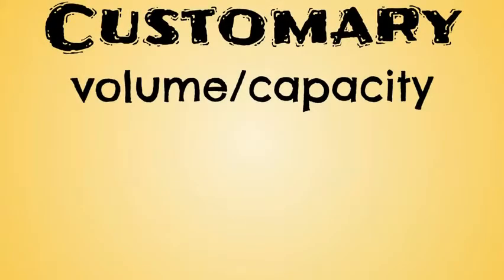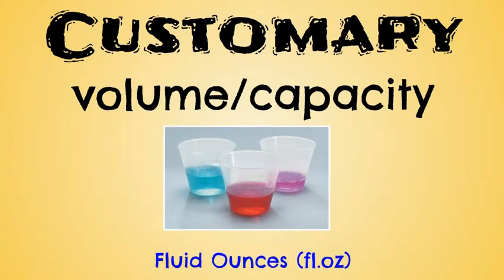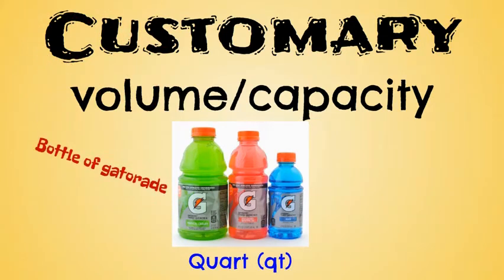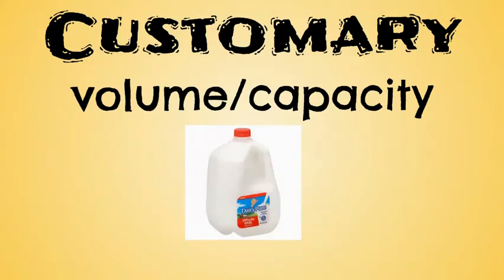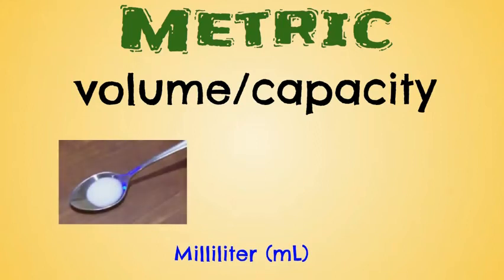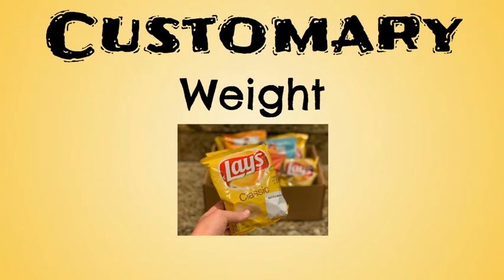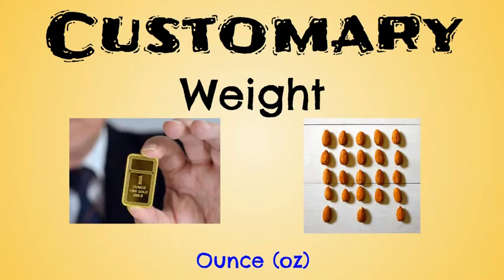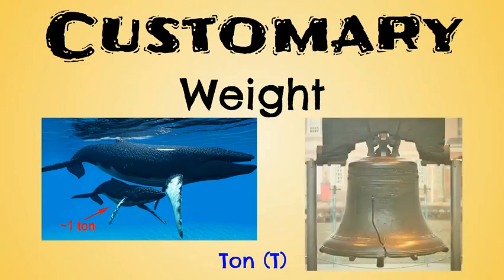Measurement volume capacity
This video shows customary and metric measurement for volume/capacity.